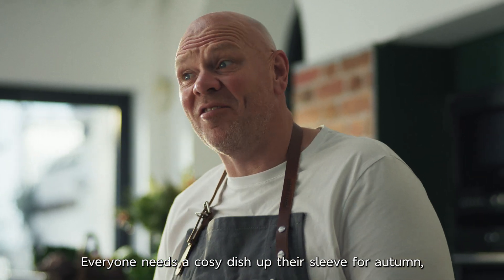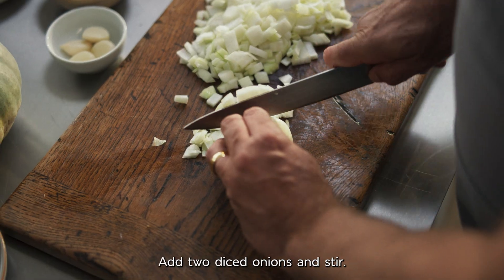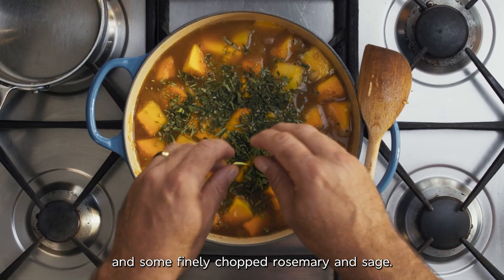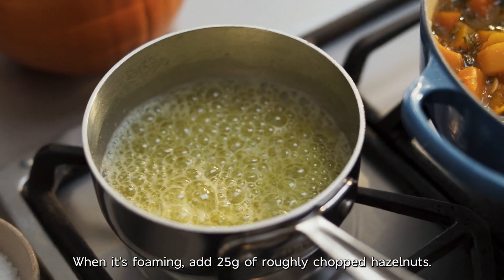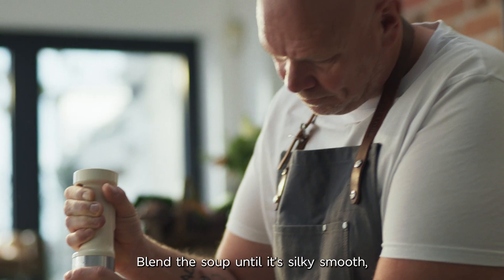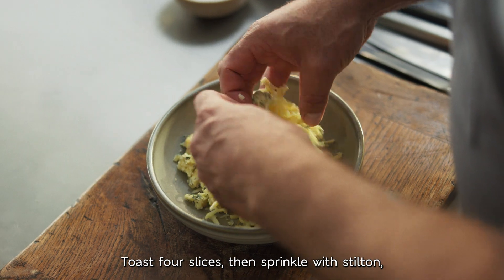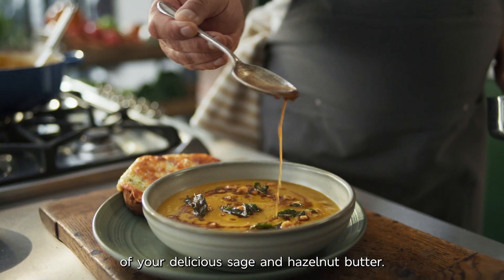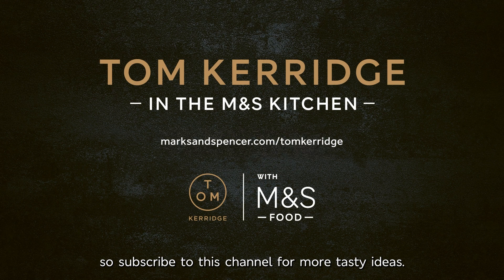Tom Kerridge's Pumpkin Soup with Sage & Hazelnut Butter | M&S FOOD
If you're carving pumpkins with friends or family this week, whatever you do, don't throw out your pumpkin's innards! ✋ These best in season stars are perfect in an abundance of recipes... but autumn never feels complete without a warm bowl of pumpkin soup. 🥣 And this rich, creamy recipe by Tom Kerridge will not disappoint.

The deep, nutty flavours of the sage and hazelnut burnt butter make it really special. Serve with crunchy, melty three-cheese made with M&S Collection Sourdough and you've got some proper, seasonal comfort food. 😍🎃

Pick up everything you need to make this in your nearest M&S Foodhall. See the full method below. 👇

Ingredients (serves 4):
850g M&S Crown Prince pumpkins, peeled and cut into 1-inch cubes, or squash
15ml olive oil
30g butter
2 onions, diced
4 cloves garlic, roughly chopped
850ml chicken stock (or vegetable stock)
2g sage leaves, finely chopped
2g rosemary, finely chopped
50ml single cream

Hazelnut and sage burnt butter:
60g butter
25g hazelnuts, roughly chopped
20g sage leaves, to serve

Three-cheese toasts:
4 slices sourdough bread, toasted
150g grated cheddar and mozzarella
100g blue stilton, crumbled

Method:
1) Place the oil and butter into a large saucepan. Pop this over a medium-high heat. When the butter begins to foam, add the onion and stir. Cook for 2-3 minutes and add the garlic and cook for a further 2-3 minutes.

2) Next, add the pumpkin, stock, sage leaves and rosemary and bring up to a gentle simmer. Continue cooking for 15 minutes or until the pumpkin has softened.

3) Preheat the oven to 180°C with the grill element.

4) Lay the toast slices onto a tray. Mix the grated cheddar and mozzarella and stilton together and sprinkle over the toasts in a single layer. Pop this under the grill for 5-8 minutes or until golden and bubbling.

5) To make the sage and hazelnut butter, place the butter a small pan over a medium-high heat. When it begins to foam, add in the hazelnuts and stir well until the butter turns a nutty brown. Remove the pan from the heat and stir through the sage leaves. Continue to stir until the sage leaves are crispy, then set aside.

6) Blend the soup until smooth with a stick blender and then stir through the cream and season to taste. Ladle into bowls and serve with a good spoon of the sage and hazelnut butter. Place a nice cheesy toast alongside, if you fancy it, and tuck in.